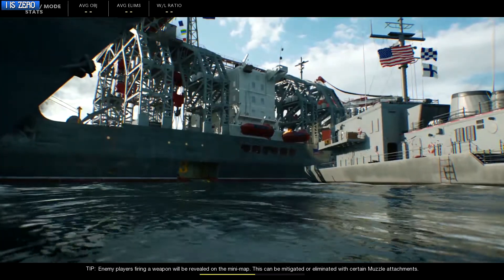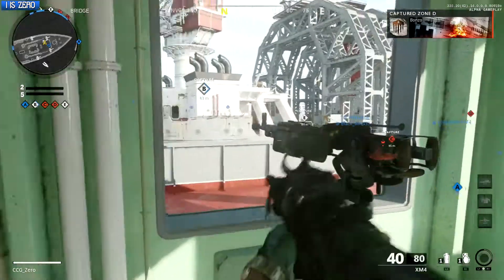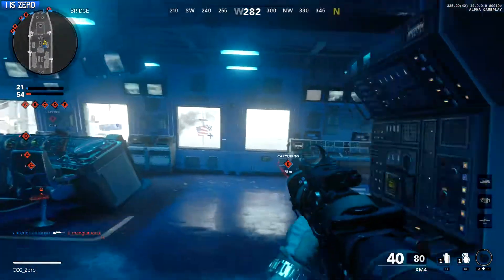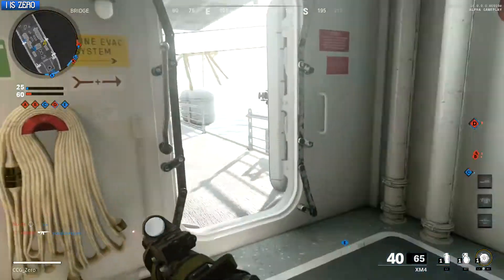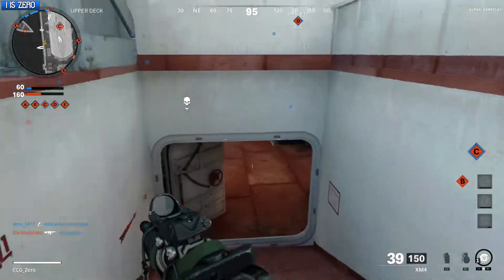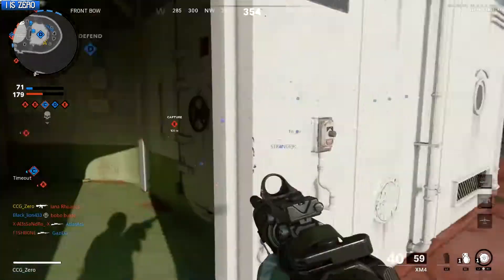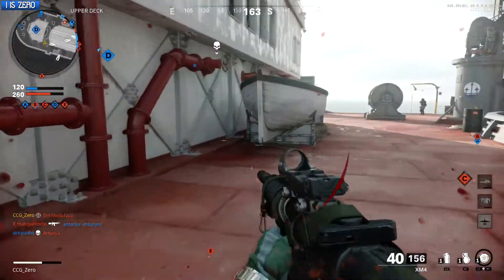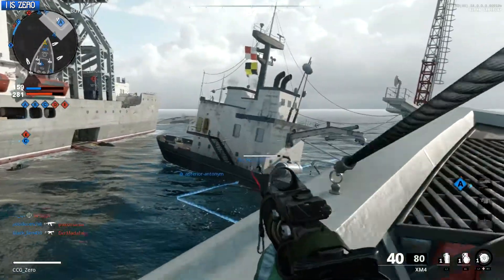BLACK OPS COLD WAR ALPHA FIRST GAME & FIRST IMPRESSIONS - MULTIPLAYER GAMEPLAY (Call of Duty BOCW)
Welcome to my first game of cold war super excited to start playing this game! Gives me Blackops 1 and 4 vibes as well as modern warfare (2019). Many more videos of its kind to come. This is the Call of Duty Cold War Alpha free from 9/18- 9/21 on The PS4.

The game is set during the early 1980s of the Cold War. Its campaign follows CIA officer Russell Adler as he pursues an alleged Soviet spy, Perseus, whose stated goal is to subvert the United States and tilt the balance of power toward the Soviet Union. Multiplayer will have new game modes, more extensive customization, and new map dynamics and elements.

Music/Artists
‘Brodyquest' - Lemon Demon

Multiplayer features new and returning game modes, as well as maps that accommodate both the traditional 6v6 format, as well as larger 12v12 combat. The game also introduced a new game mode named "Fireteam", which can support up to 40 players.Create-a-Class function uses a similar system to the one in Modern Warfare with two major differences: field upgrades are implemented as part of class loadouts, and each class has a wildcard choice for more primary attachments, more perks, more grenade equipment or mixing and matching any weapon/perk type in any slot. It will also support cross-platform play In addition, the progression system for multiplayer will be integrated with Warzone, meaning that gears and weapons unlocked in Cold War can be used in Warzone and vice versa.

Cod Cold War Cold War Multiplayer Gameplay call of duty blackops cold war Cold War impressions Should you buy call of duty cold war?
Cold War Ps4 Cod Blackops Cold War Xbox One Ps4 Ps5 Xbox Series X
-I is Zero